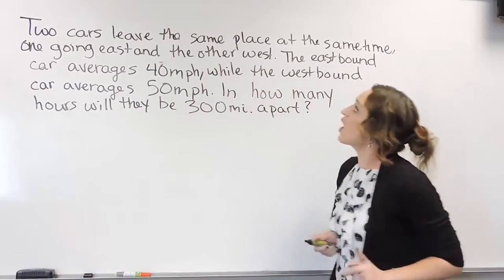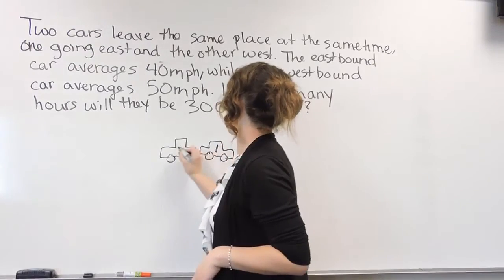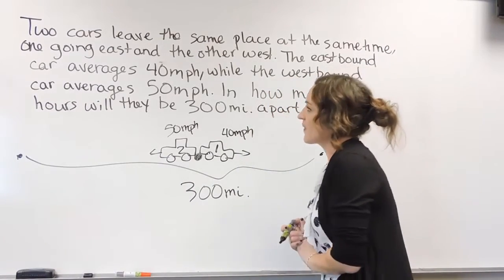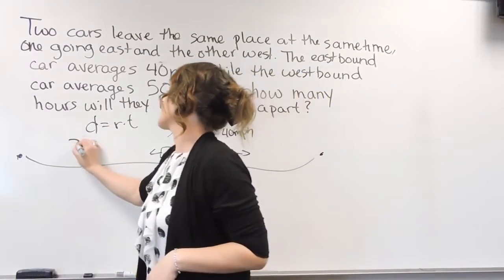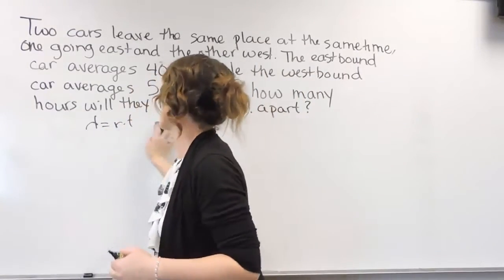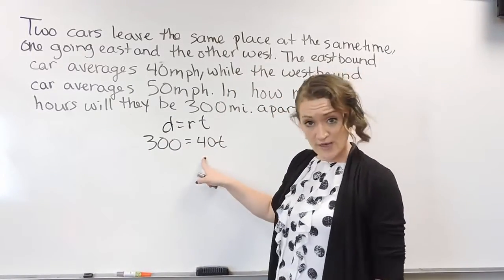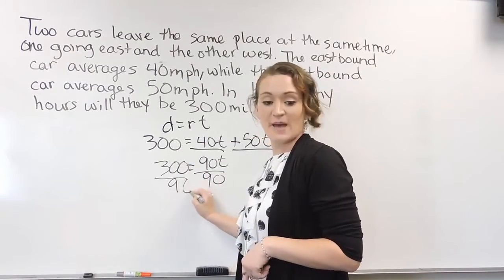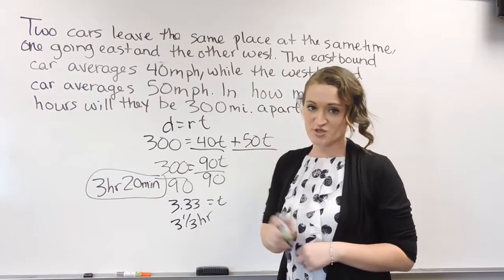Motion, Distance Word Problem, Solving Equations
This video covers one example on how to solve a motion distance word problem.